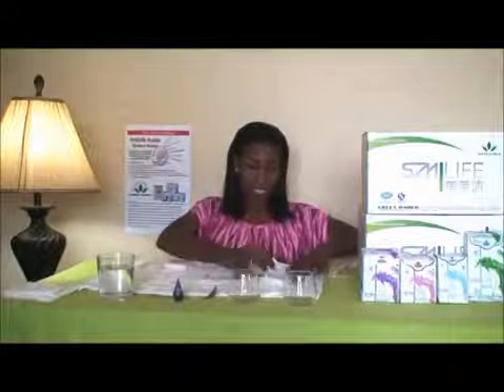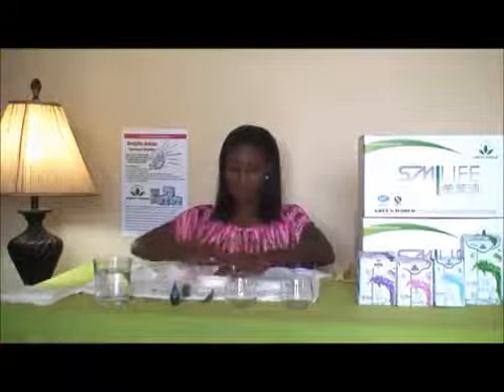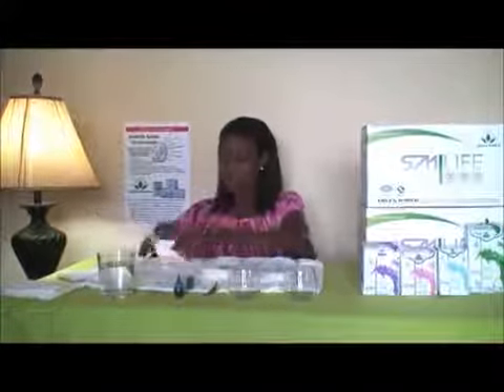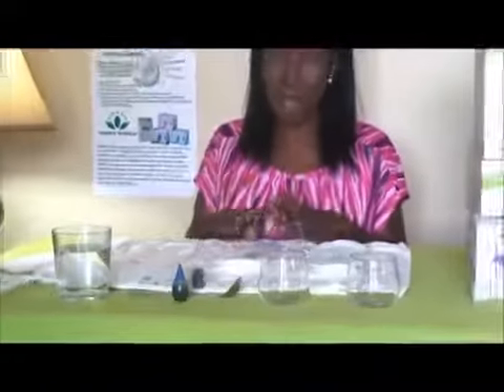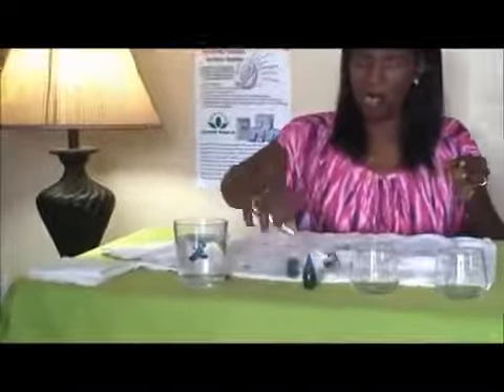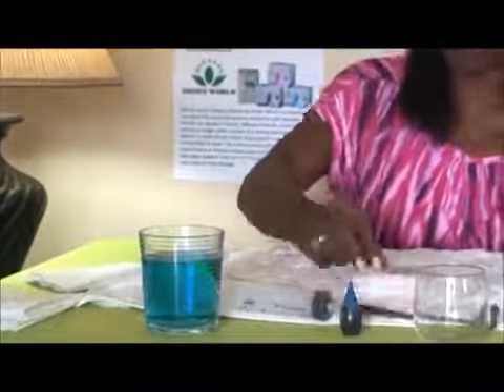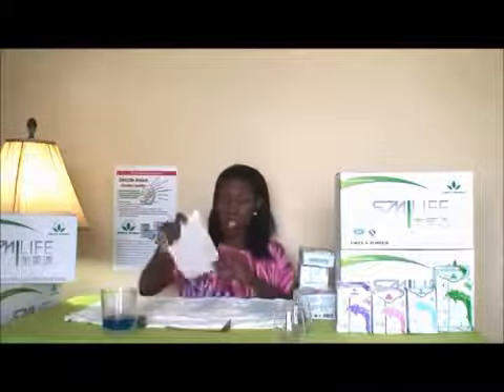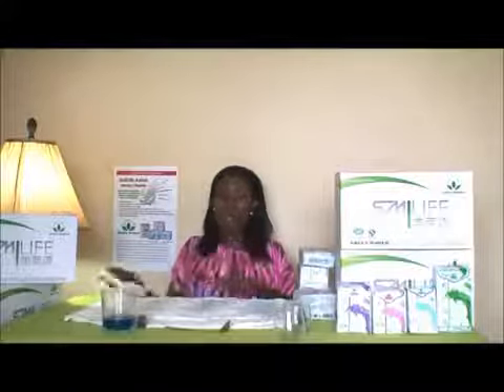Лечебные прокладки для женщин. Лечебные прокладки для женщин купить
предотвратит размножение бактерий, приводящих к воспалениям, и уничтожит бактерии;
 эффективно устранит причины воспаления слизистой оболочки женских репродуктивных органов или уменьшит проявления воспаления; устранит неприятные запахи;
 усилит иммунитет и избавит от усталости.
Уникальная технология создания прокладок способствует профилактике гинекологических заболеваний, предупреждает дисменорею, нормализует менструальный цикл.